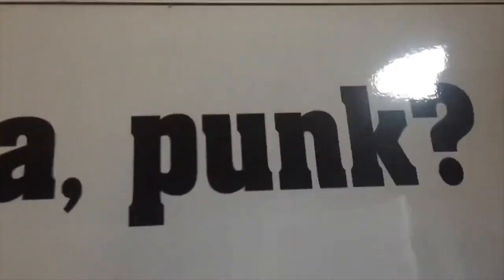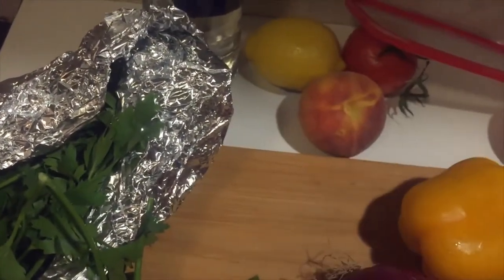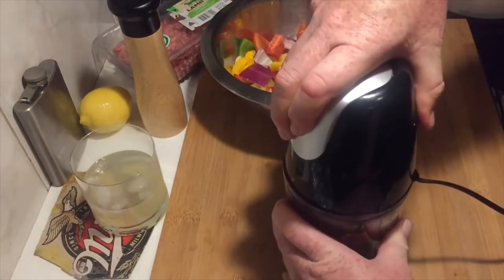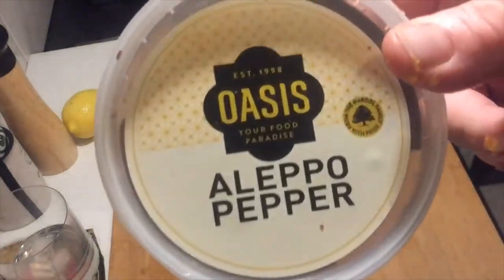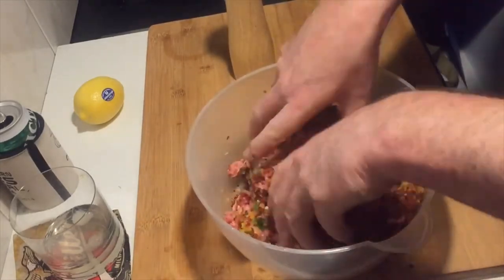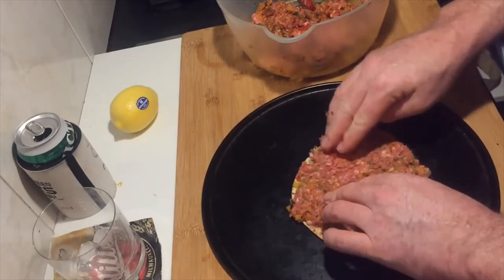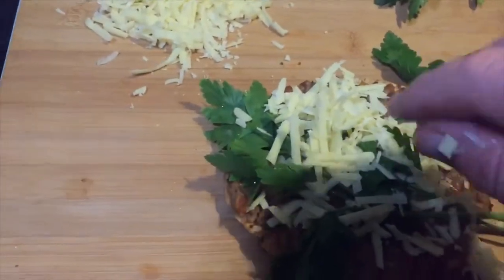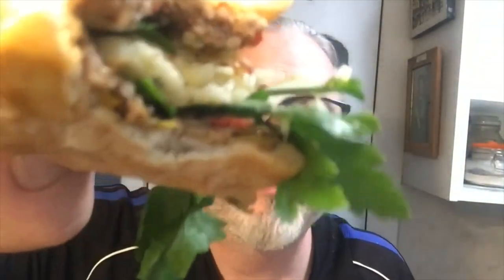Pita Bread With Spicy lamb Recipe - "Lahmacun"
This is my take on a traditional Turkish flatbread dish called "Lahmacun"...

That way you won't miss out on any of my future videos.

Cheers for now and thanks for stopping by!

It's delicious and I recommend that you give it a go.

By the way do yerselves a favour and check out Rick Stein's version of this dish (yes it's on Youtube) because he's a fair dunkum chef and a legend and, well he's just grouse and the guy can REALLY REALLY cook!!!

Cheers.